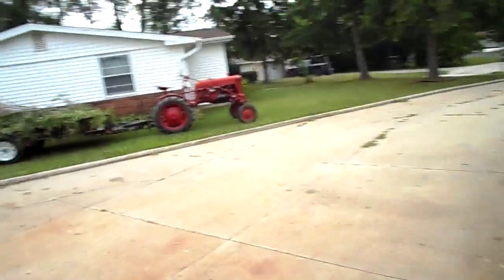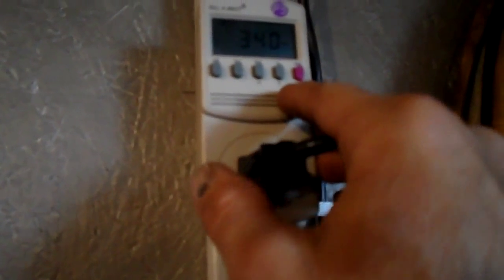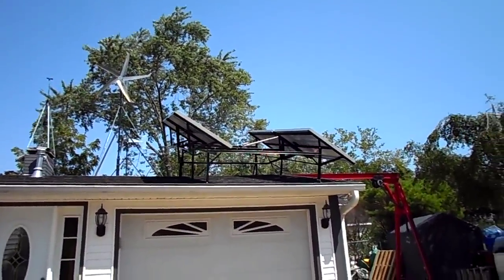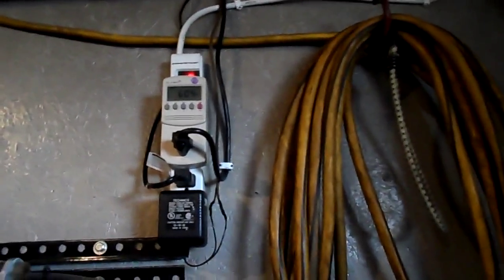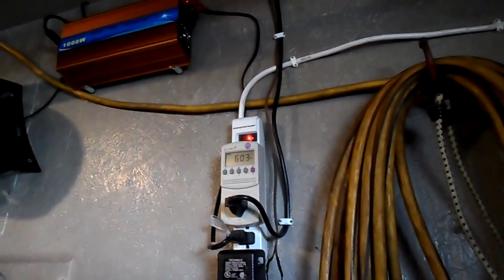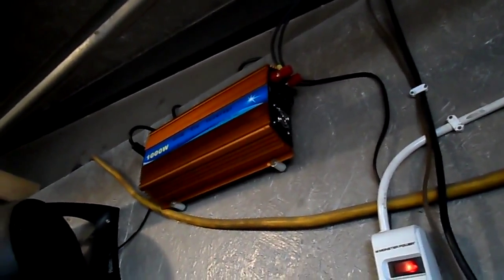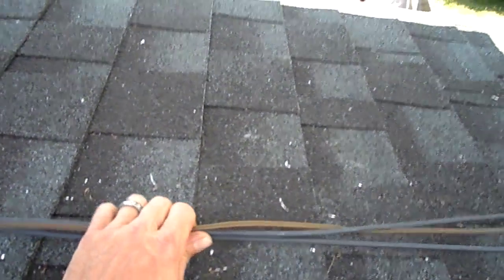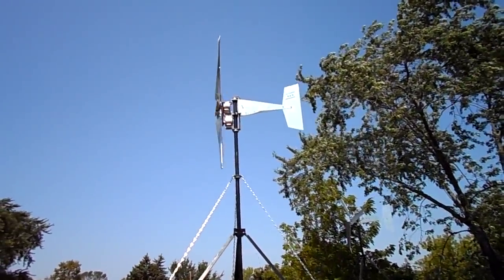Ascending / Descending Solar Panel Sun Tracking Rack installed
There will be power losses but hopefully it won't be 1/3rd  of the panels potential using grid tie inverters.  For my first rack it turned out pretty good but could use some counter weights off the inside brackets.  The actuator arm is under stress once fully tilted.